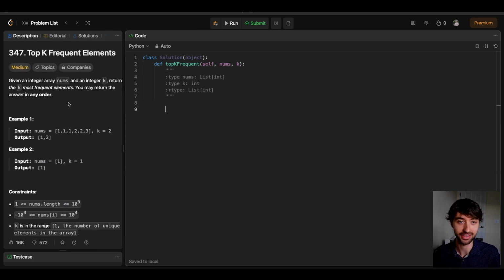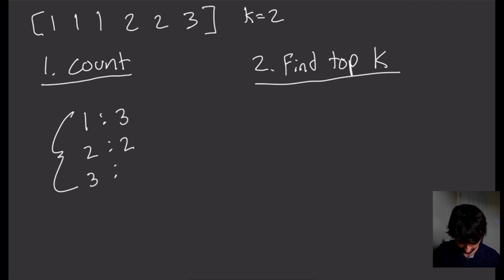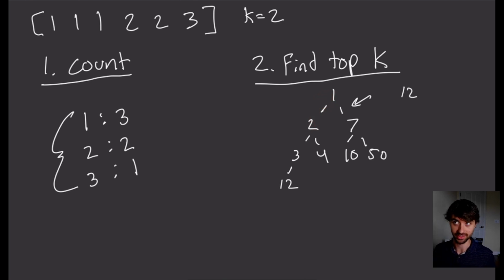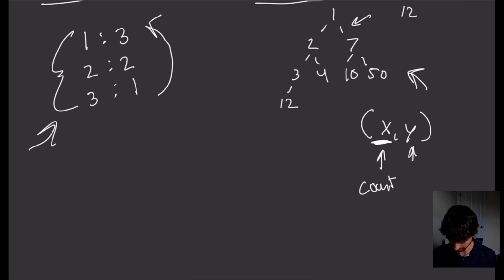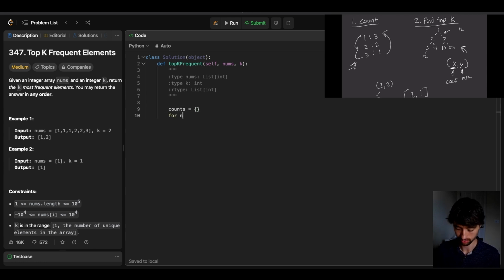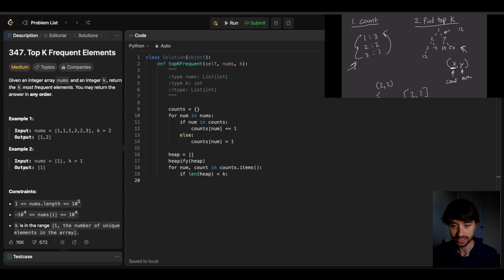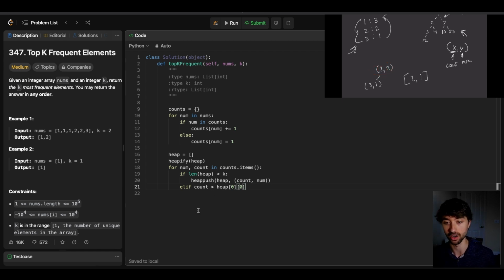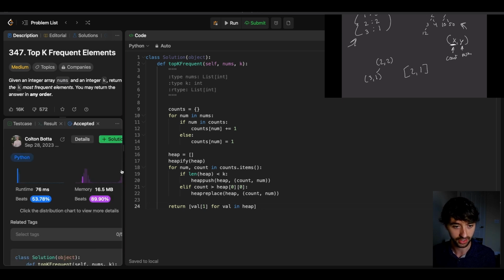LeetCode #347 (Top k Frequent Elements) using Python | Solving all 150 NeetCode Problems|Episode 35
0:00 - Intro
0:52  - Designing a Solution
9:00 - Coding a Solution
15:48 - Complete Solution

I am solving all 150 NeetCode Problems for the FIRST TIME. I have never seen these questions before, and am filming myself solving them without previously looking at the question at all. In Episode 35, I tackle the Top k Frequent Elements problem. I first show my problem-solving strategy on a whiteboard, then I code my solution on neetcode.io.